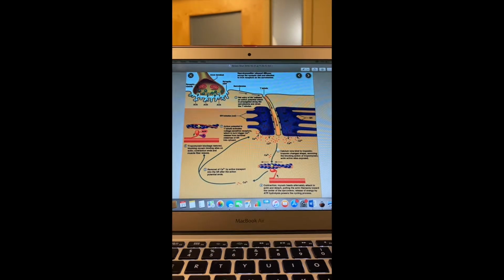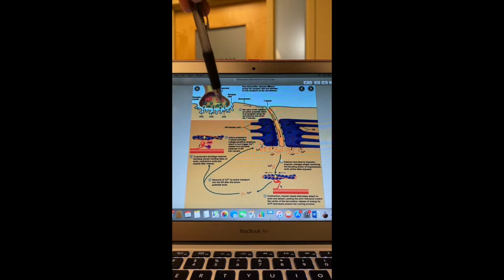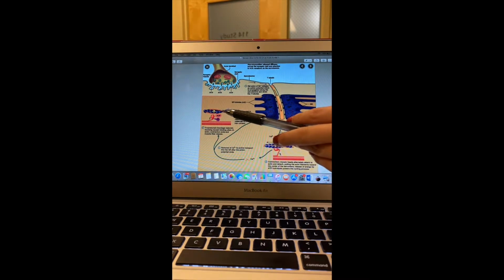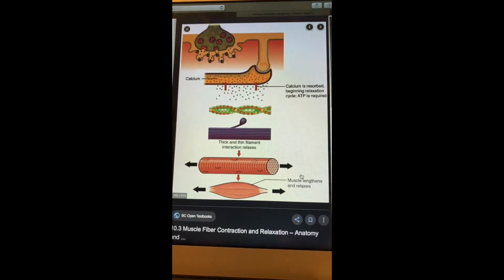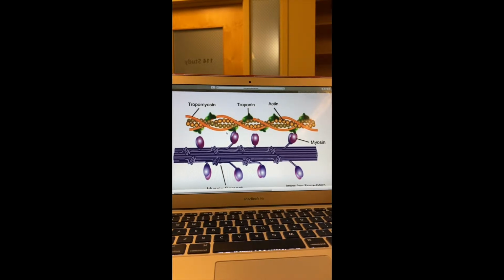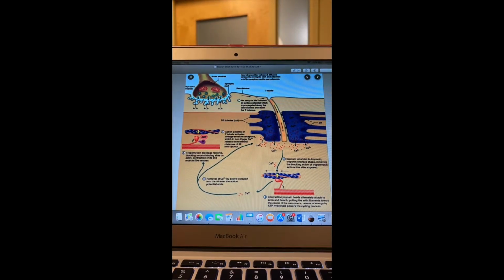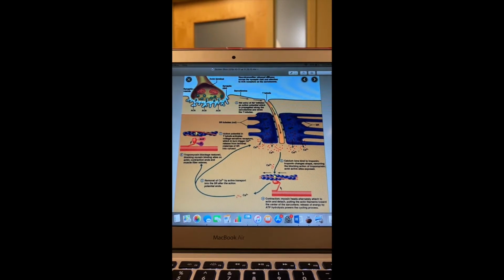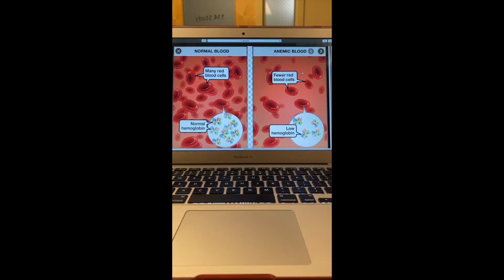Muscle Contraction Video